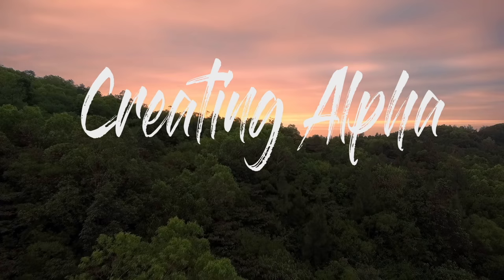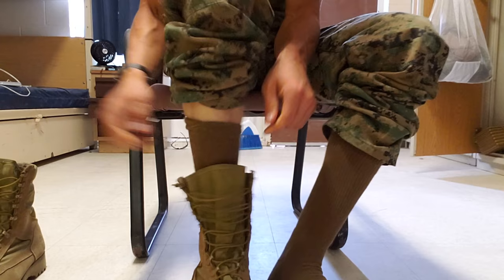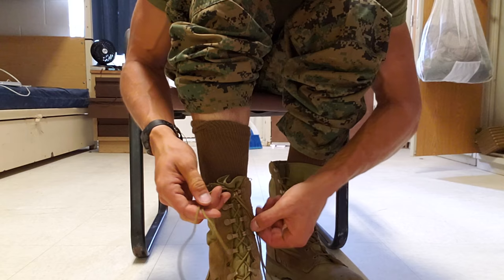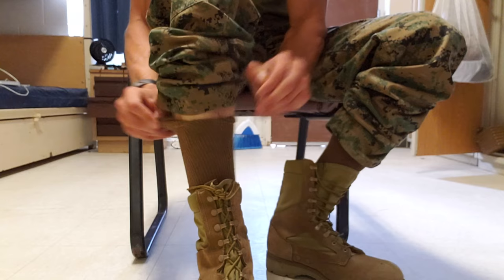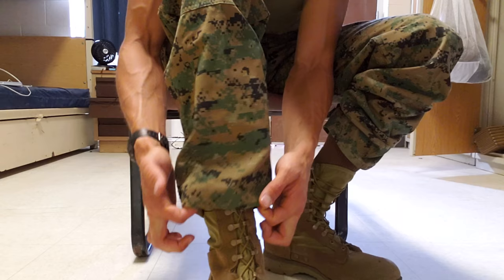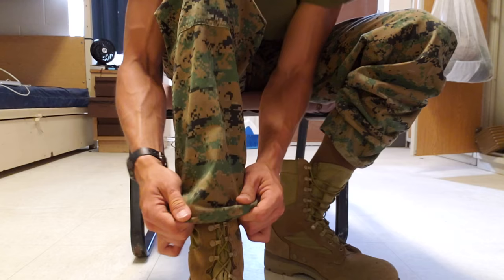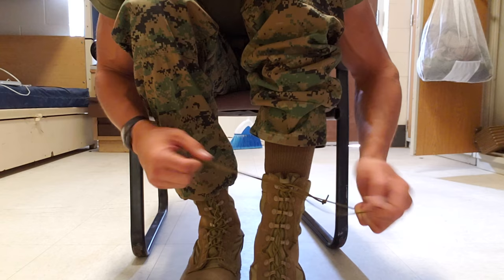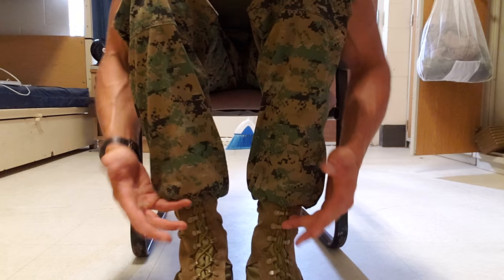Blouse Your Boots Like A MARINE!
Boot bands
USMC RAT Boots